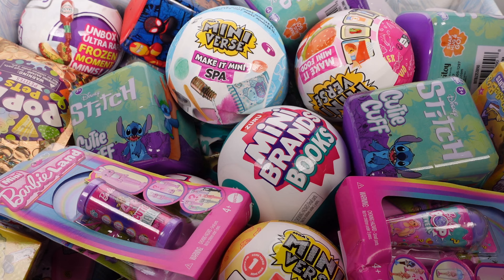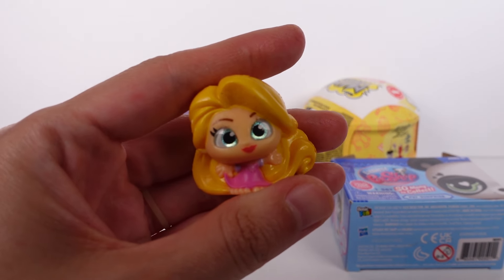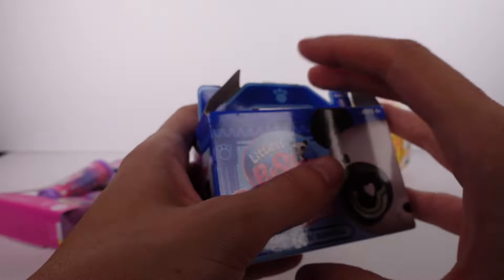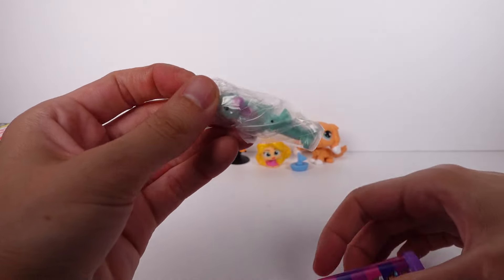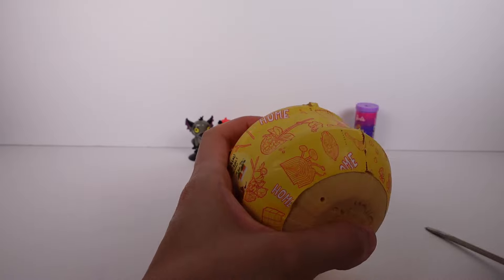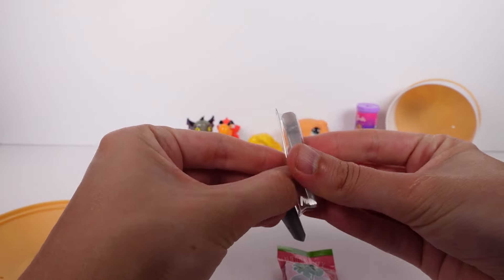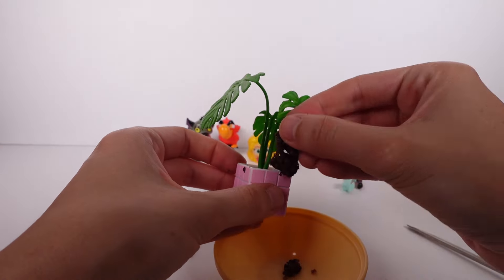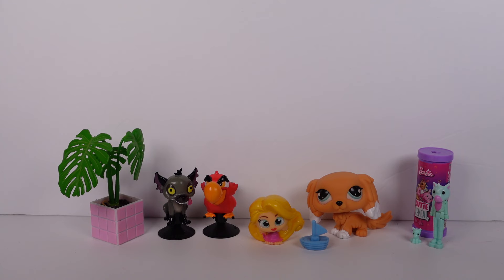Random Blind Bag Box #812 - Mini Barbieland, Miniverse Lifestyle Home, Littlest pet Shop, Doorables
🌱•SOCIAL MEDIA•🌱